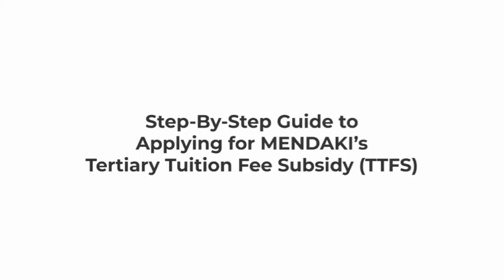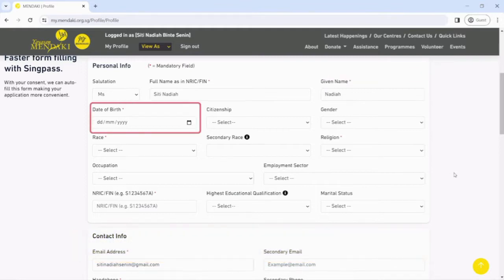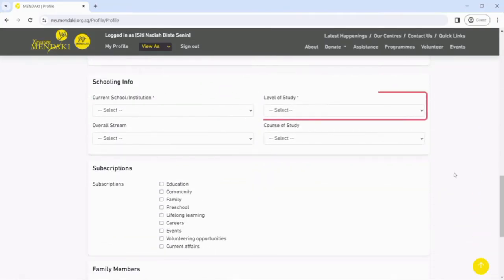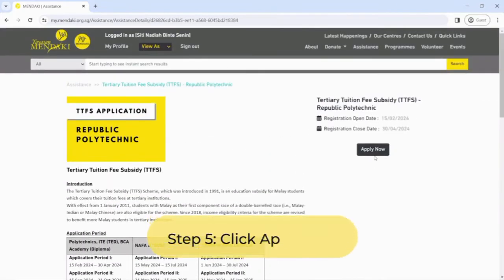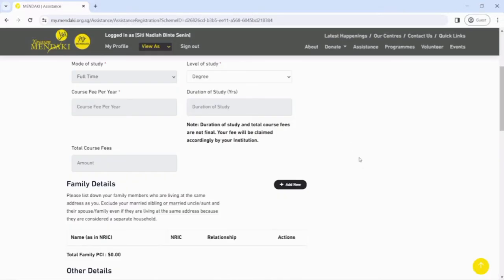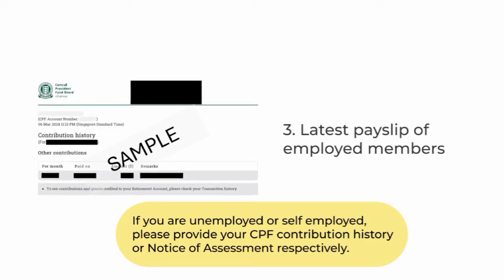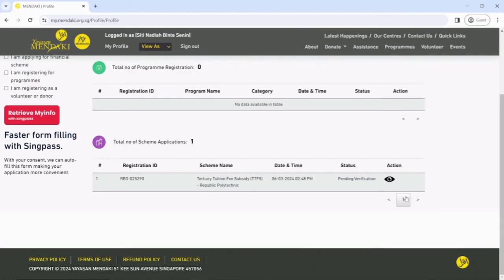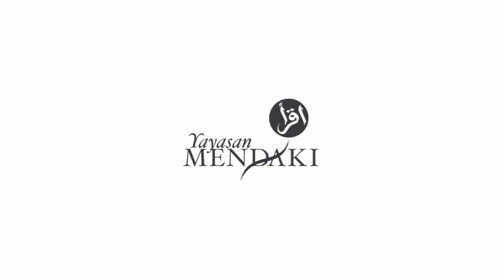MENDAKI Tertiary Tuition Fee Subsidy (TTFS) Tutorial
Log in to myMENDAKI portal - 00:04
Login or create your account - 00:11
Fill in the fields in your profile page - 00:23
Find the TTFS scheme of your education institutions - 1:14
After selecting the scheme, read the criteria - 1:29
Completing the application - 1:46
Attach supporting documents - 2:11
Submission of a completed application - 2:50
Track application status - 3:16